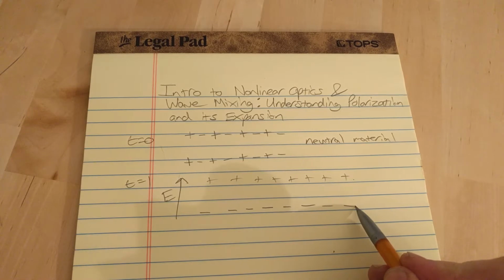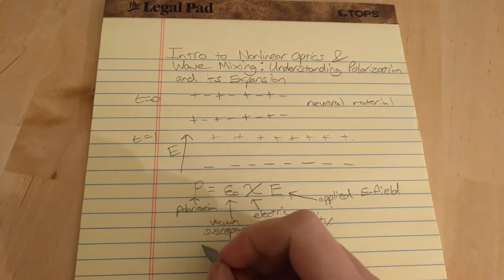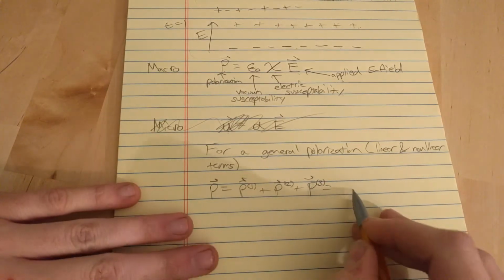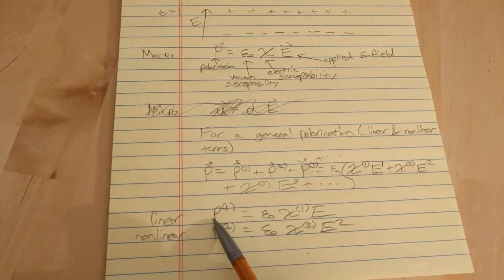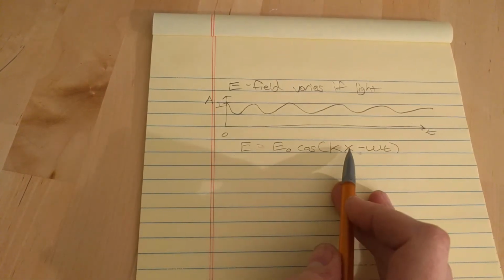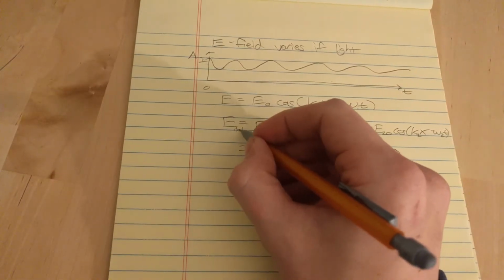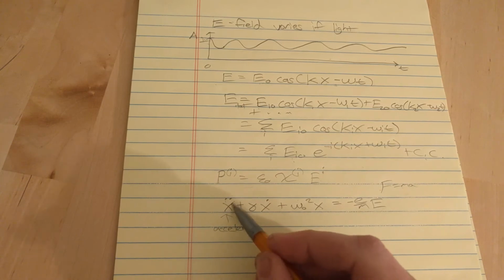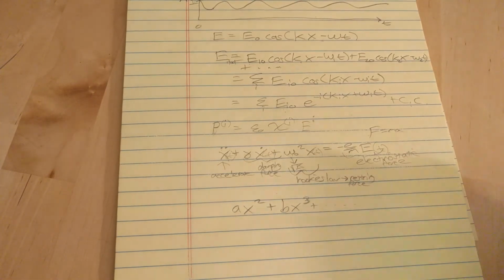Intro to Nonlinear Optics: (I) Classical Derivation of Susceptibility and Polarization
Here I introduce the concepts of electrical susceptibility and polarization. The Lorentz model assumes electrons behave as classical harmonic oscillators and will follow an electromagnetic field at the same frequency. I use this model to set up the driven damped harmonic oscillator equations with added anharmonic terms aka driven dampened anharmonic oscillator. The equation can be solved with the aid of perturbation theory to derive the classical susceptibility. Everything I say here is based on my understanding from Nonlinear Optics by Boyd and Molecular Spectroscopy by Mchale.